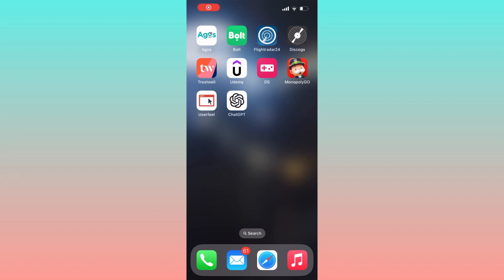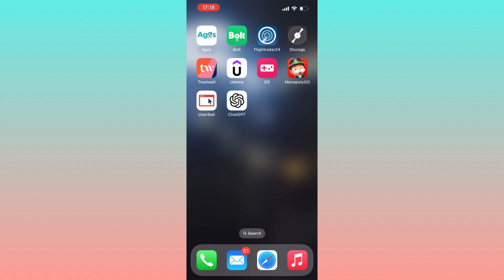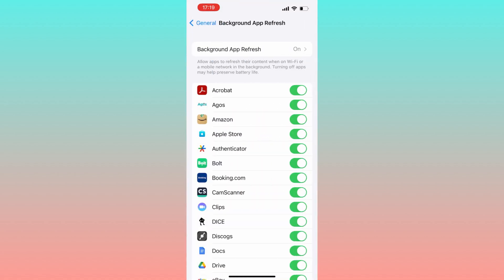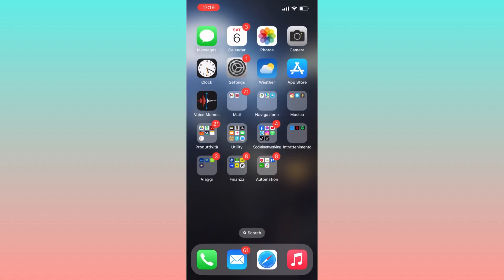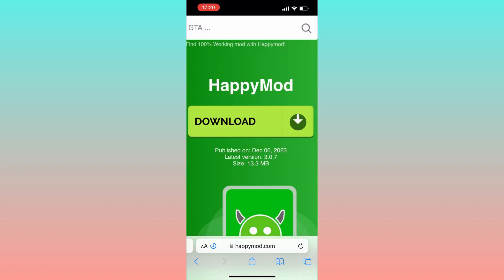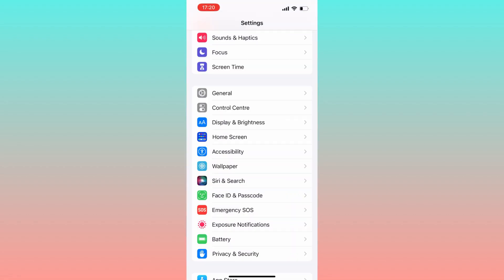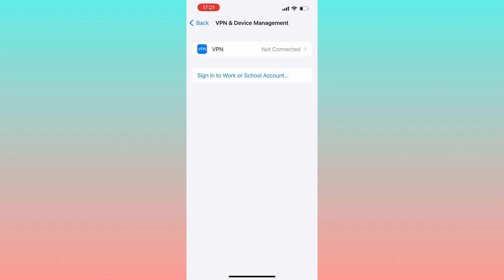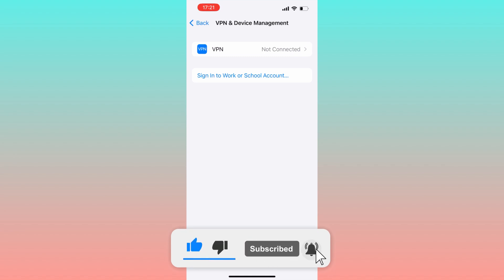How To Download Happymod On IOS/IPAD (2024)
In this video I'll show you how to download happymod on ios ipad. The method of how to get happymod on ios ipad is very simple and clearly described in the video. Follow all of the steps and see how to download happymod on ios/iphone/ipad - full tutorial happymod for ios.